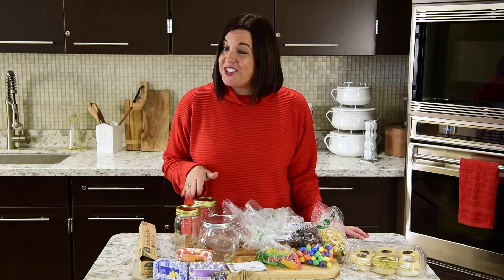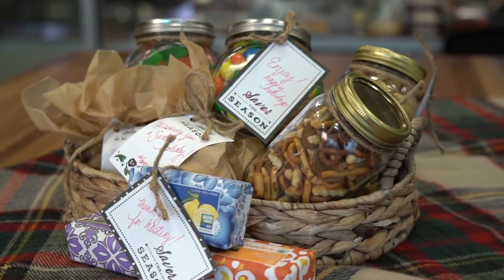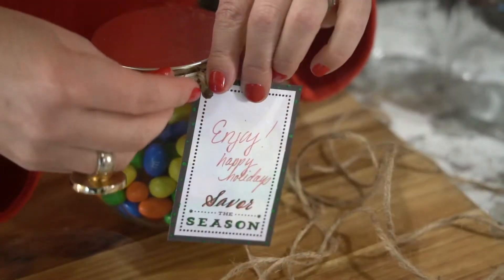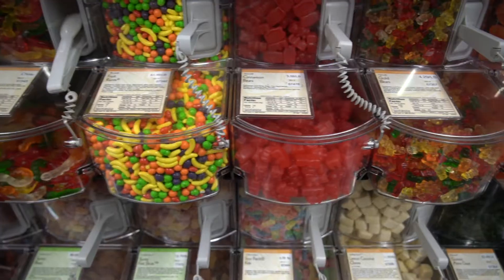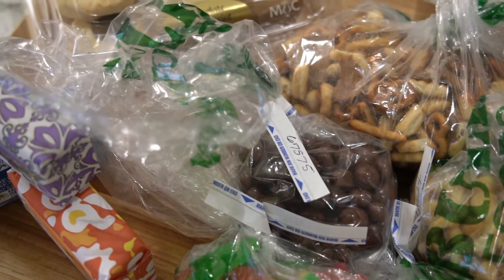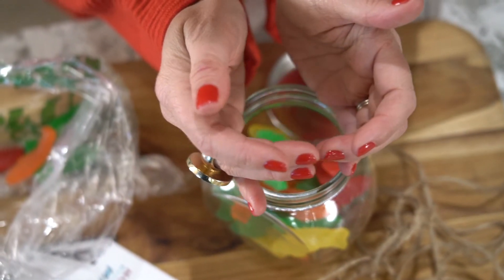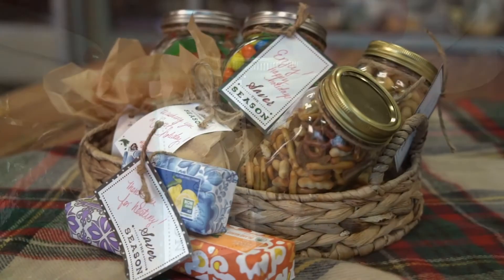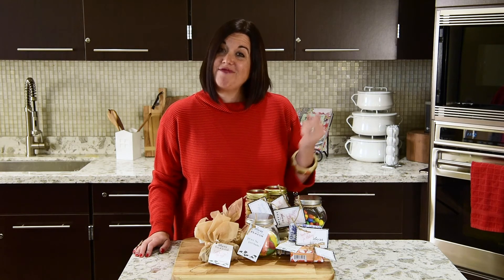Give the Gift of Goodies | Market of Choice Gracious Kitchen with Mindy Lockard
Some of the best gifts are goodies! Whether it be for a teacher, friend, co-worker, host/hostess or white elephant exchange, treats are always a welcomed gift. Your Market Bakery and Market Bulk Department offer a large selection of delicious choices, like cookies, snack mixes, candies, nuts and chocolates. Buying in bulk allows you to get the exact amount you need, too. Great-smelling, high-quality, locally made bars of soap from your Market Whole Health Department also make thoughtful presents.

Once you’ve gathered everything you need for your gifts, it’s time to wrap them! Use brown parchment or food-grade paper to package them, then tie them with twine or string. Another option is to give candy or mixes in glass jars that can be reused later. Finish the gift by tying festive gift tags to your presents.

For more gift ideas, visit the Gifts & Inspiration section of our holiday